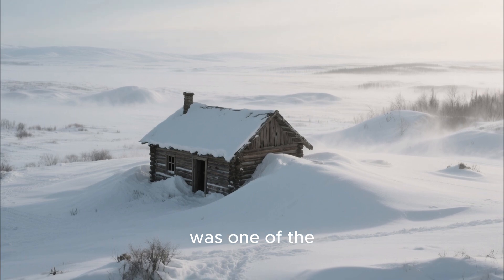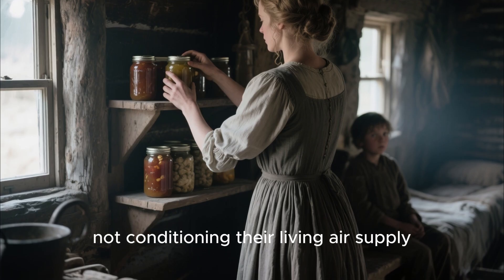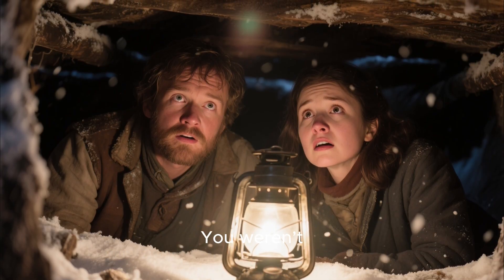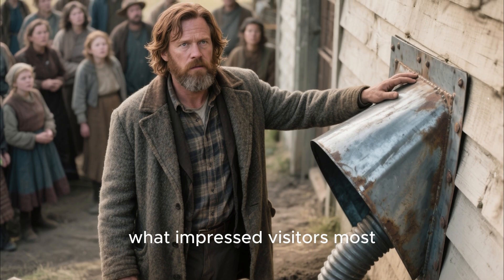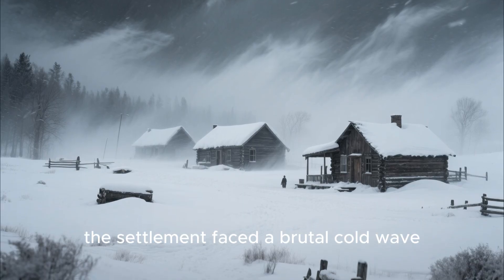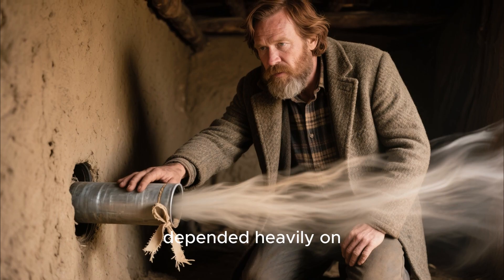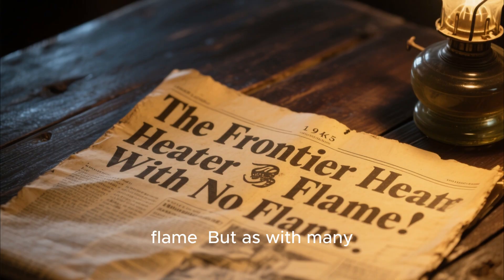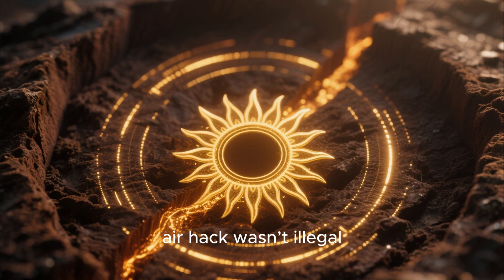His Underground Air Hack Felt Illegal — It Turned -20 Degree Air Into +50 Air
Discover the forgotten frontier engineering marvel that saved countless pioneer families from freezing to death during the harshest winters the American West had ever seen. This underground air circulation technique used nothing but the earth itself, basic materials, and pure survival ingenuity.

In this video, you'll learn:
✓ How this simple underground system worked with scientific precision
✓ Why desperate homesteaders called it 'the devil's warmth'
✓ The exact materials and design pioneers used to build it
✓ Why this survival hack was nearly lost to history
✓ How you can understand the principles behind this frontier innovation

This is the untold story of American ingenuity when survival meant thinking underground. 🌵